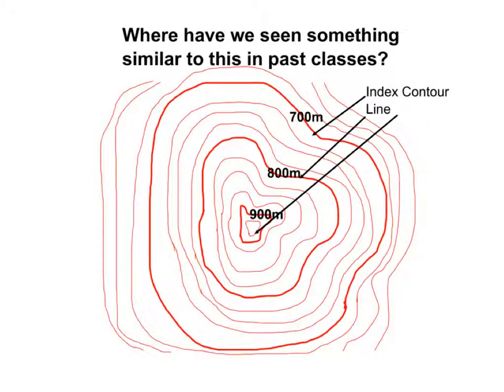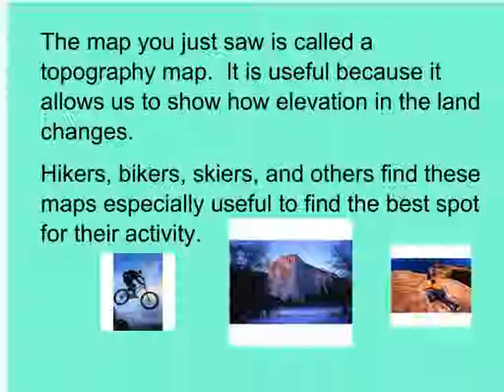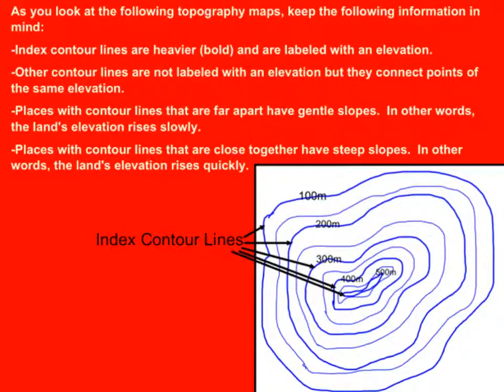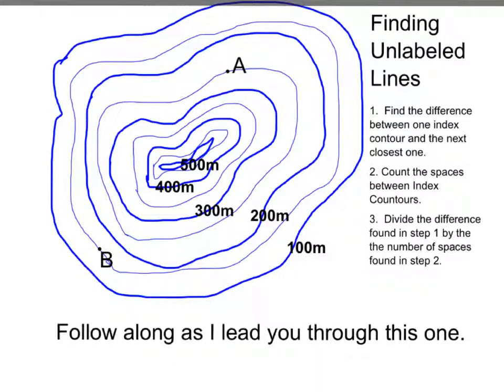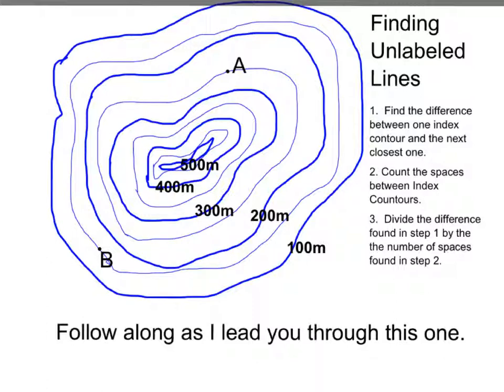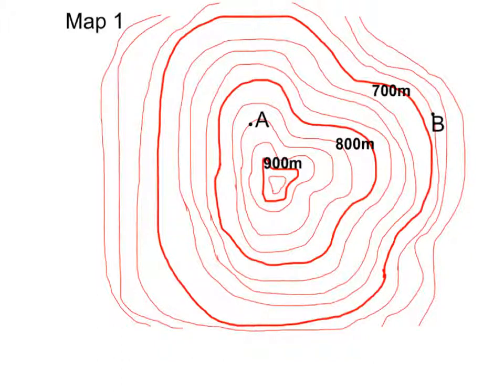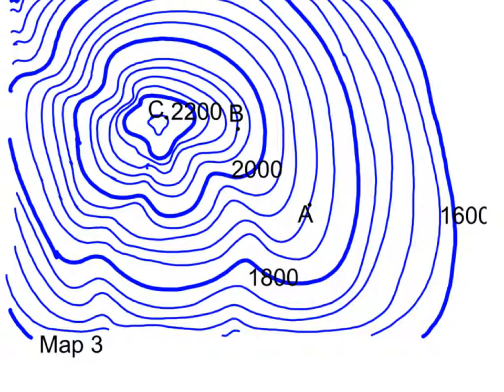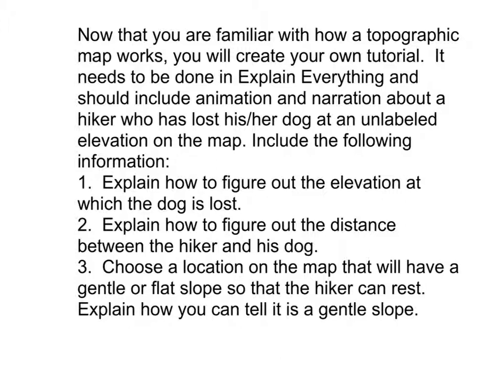Flipped Lesson on Topography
Brief intro lesson on how to use a topographic map with assignment at the end.